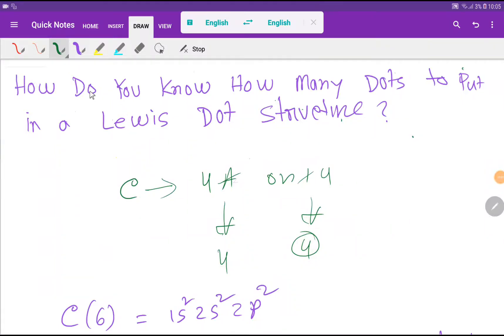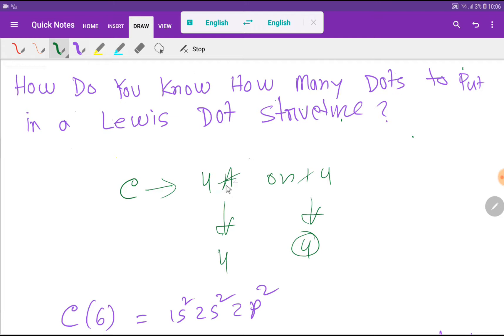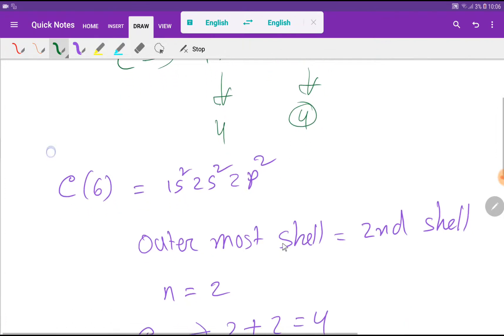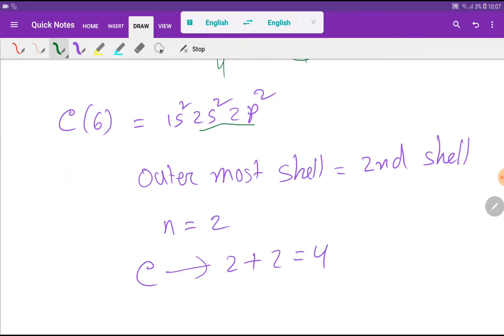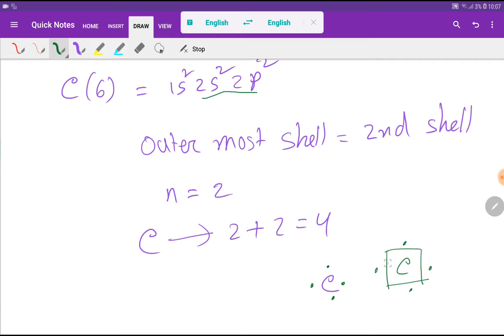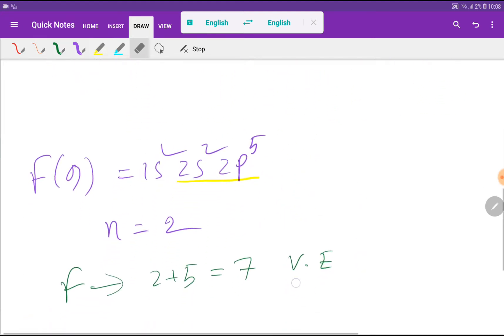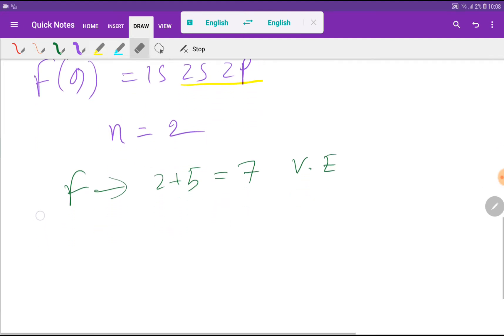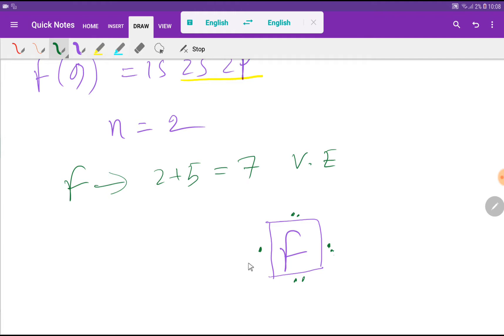How Do You Know How Many Dots to Put in a Lewis Dot Structure?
How Do You Know How Many Dots to Put in a Lewis Dot Structure?||How Do You Determine How Many Dots to Put around the Lewis Symbol of an Element?